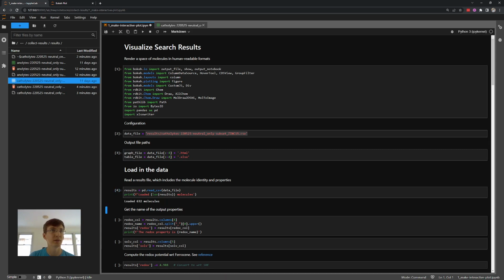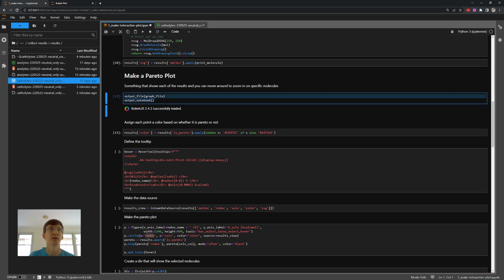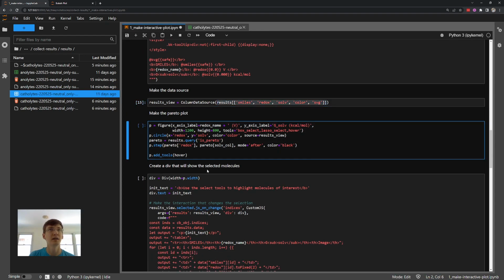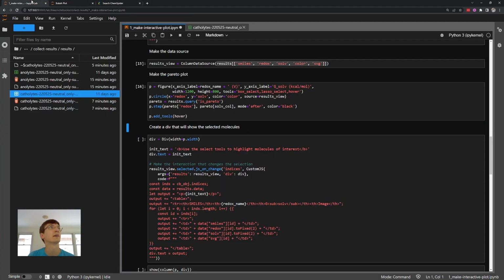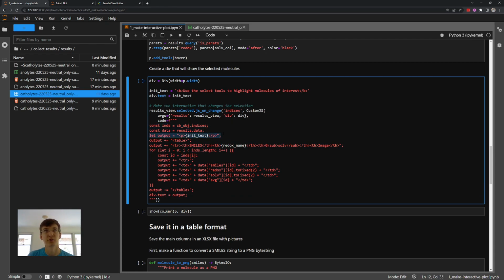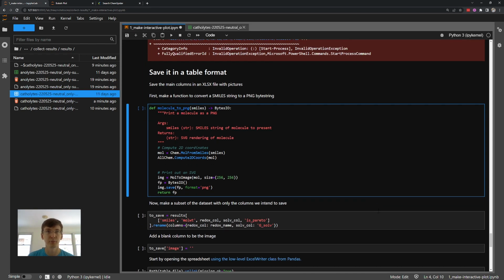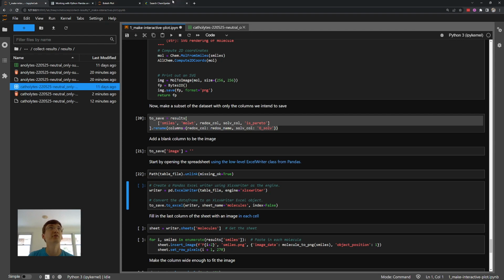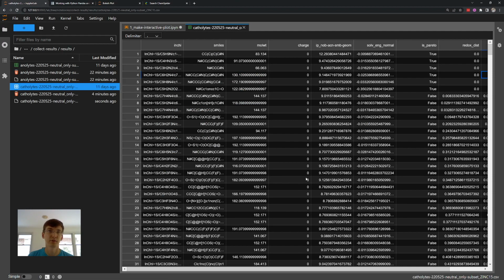Creating an Interactive Plot of Molecule Design Results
A notebook that creates an interactive plot and scientist-friendly Excel spreadsheet from a horrible CSV file.